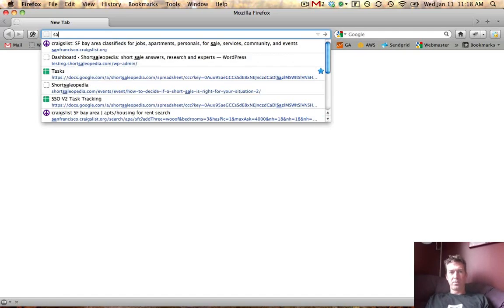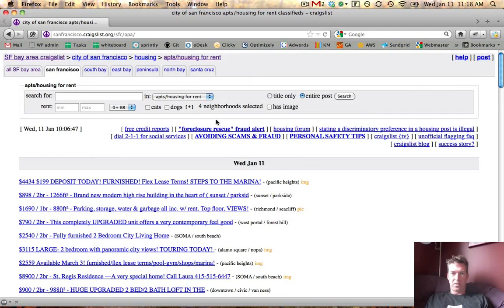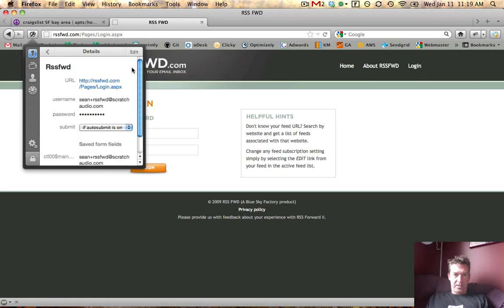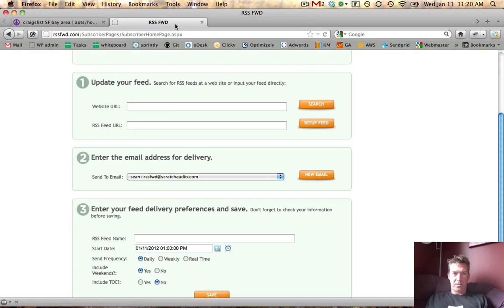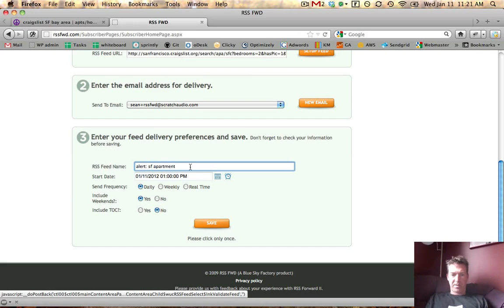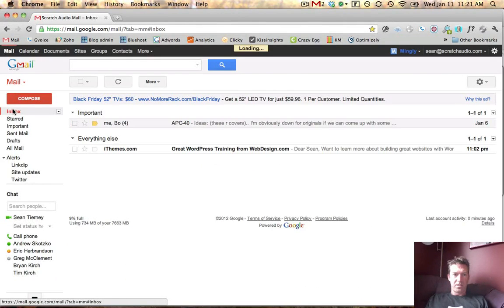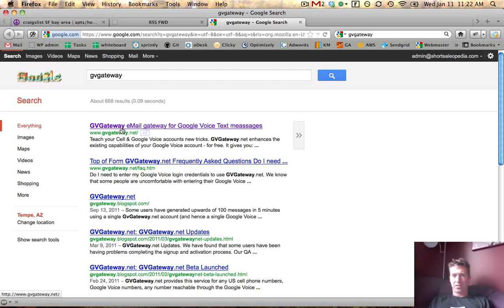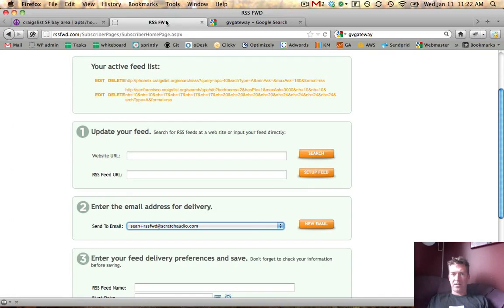Can of Awesome #4: Real-time notifications of Craigslist deals